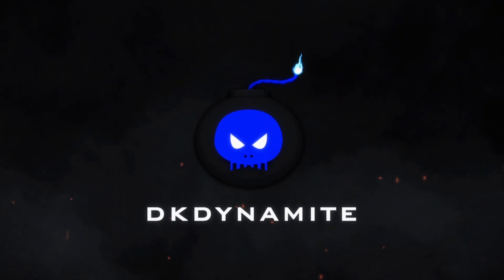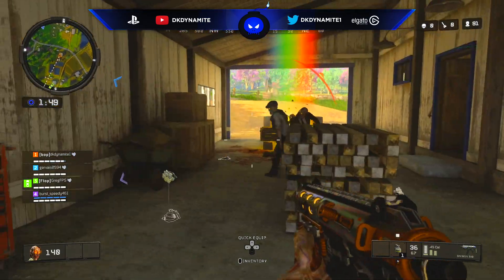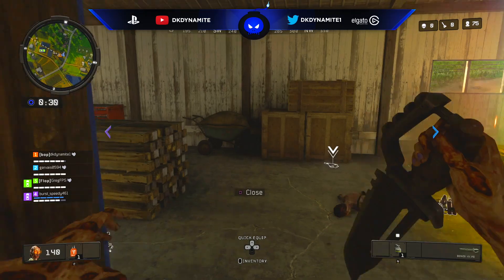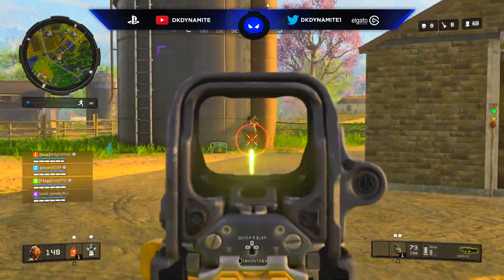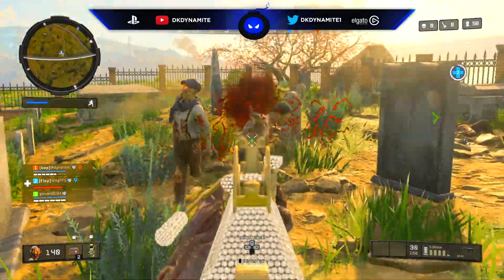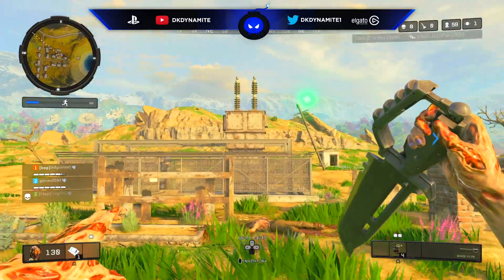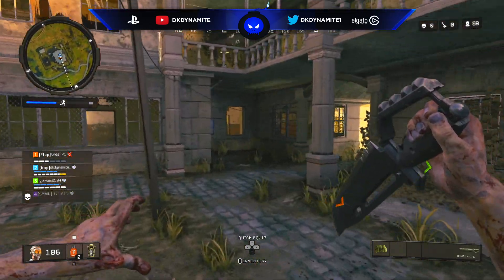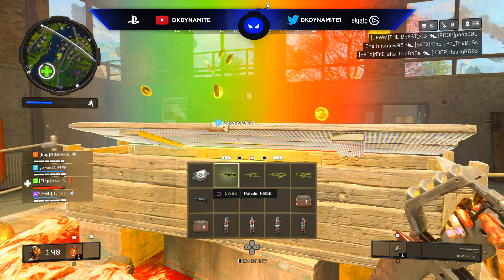HOW TO GET *40 PAINT CANS GUARANTEED* IN BLACKOUT! NEW GREEN ZOMBIES W LEVEL 3 ARMOR & TRAUMA KITS!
(HOW TO GET 40 PAINT CANS GUARANTEED IN A SINGLE MATCH OF BLACKOUT! NEW GREEN EYED ZOMBIES WITH LEVEL 3 ARMOR, TRAUMA KITS & MORE!)

Check Out My Recent Video! [ THEY ADDED FRACTURE FROM BLACK OPS 4? CRAZY NEW STOCKPILE GAMEPLAY ON NUKETOWN! NEW UPDATE 1.14 COVERAGE!

                                           💣 ~dkdynamite~ 💣